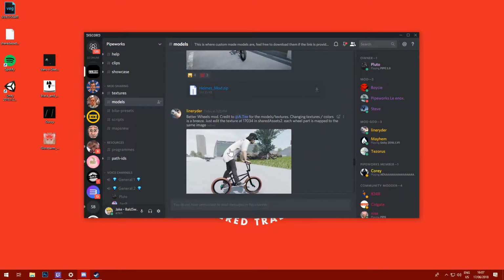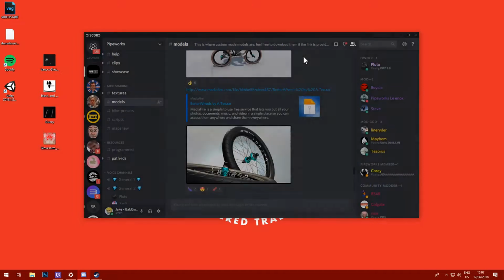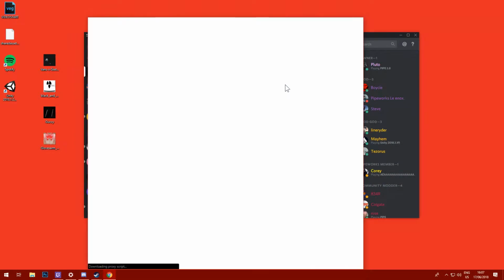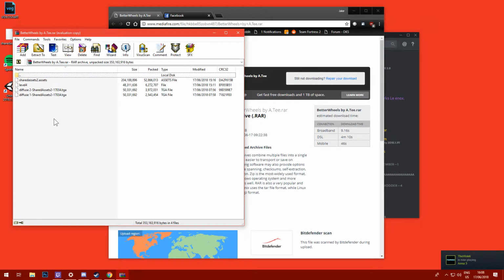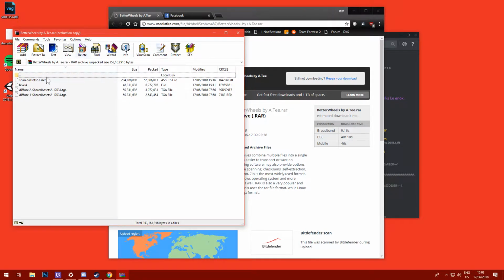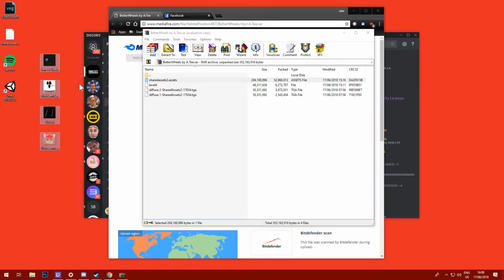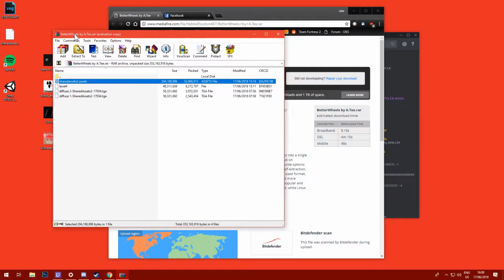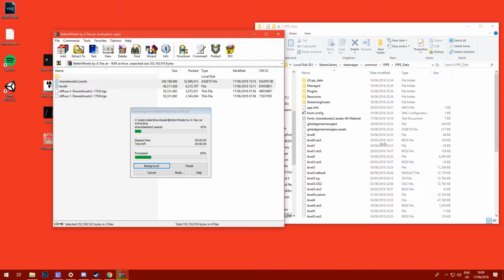BetterWheels Mod (Made by A.Tee) - Install Tutorial - PIPE 1.9.8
Hiya fellas just a quick little tutorial on install the betterwheels mod, there will be a follow up on how to install custom presets for it!